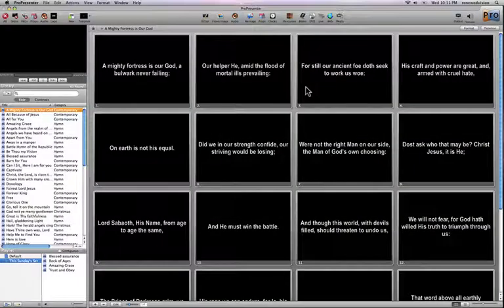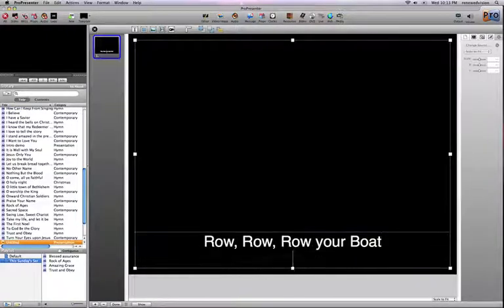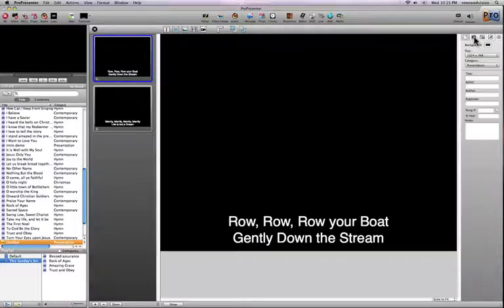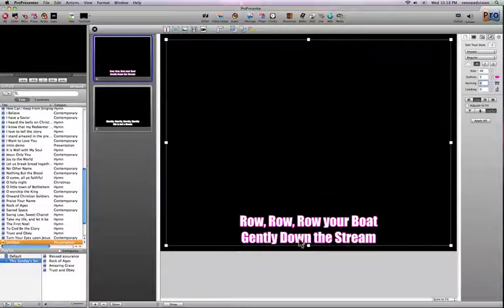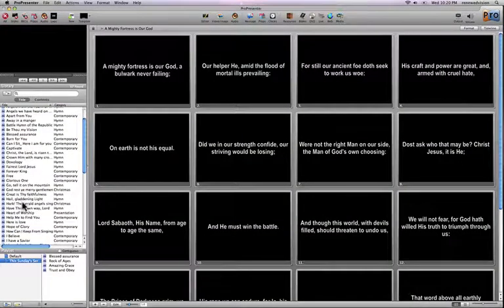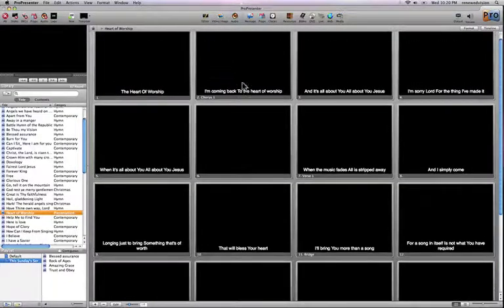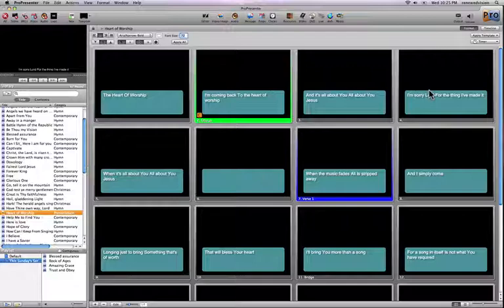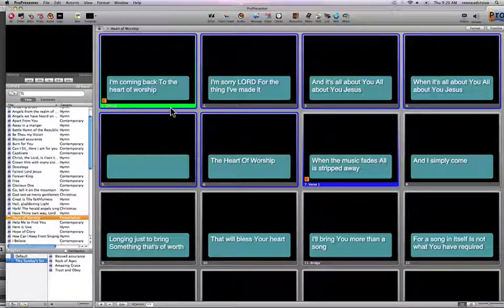ProPresenter 4 - Working with Presentations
A tutorial on basic presentation tools and editing within ProPresenter 4 for Mac and Windows.